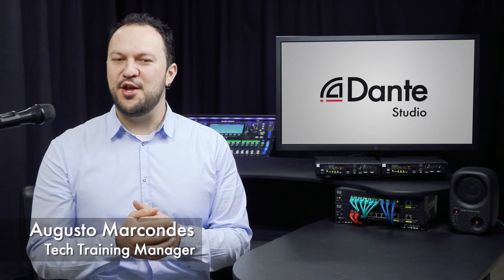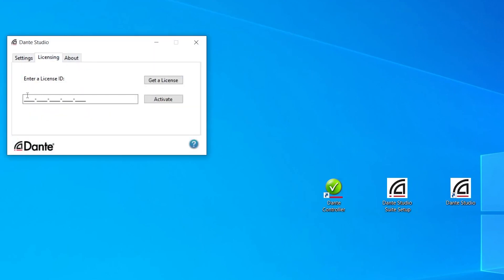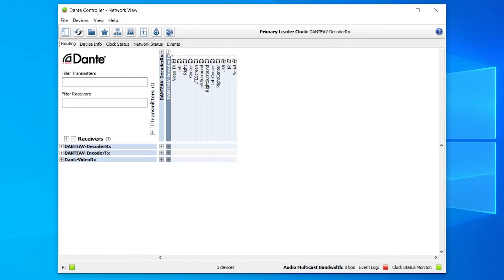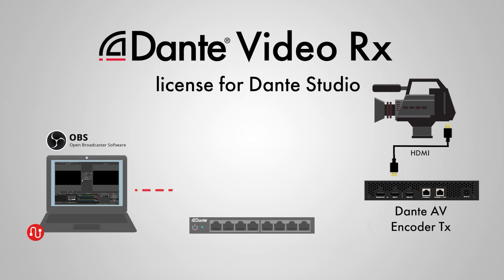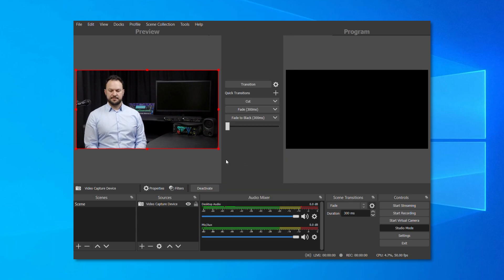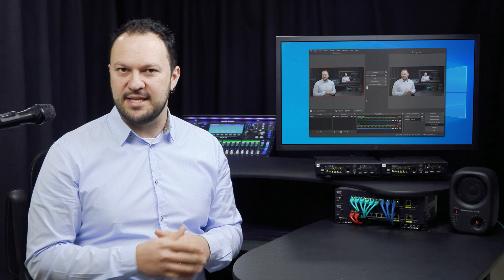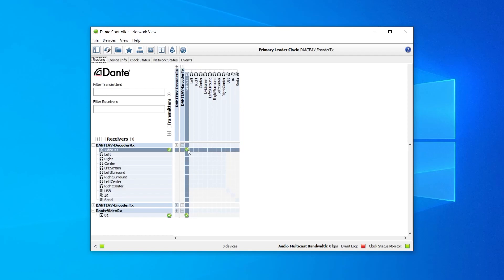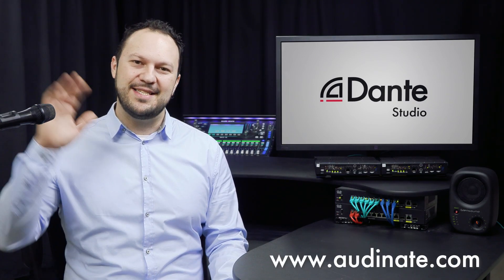Dante Studio: How Dante Video Rx works